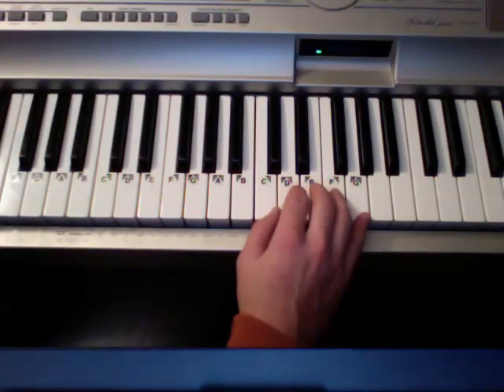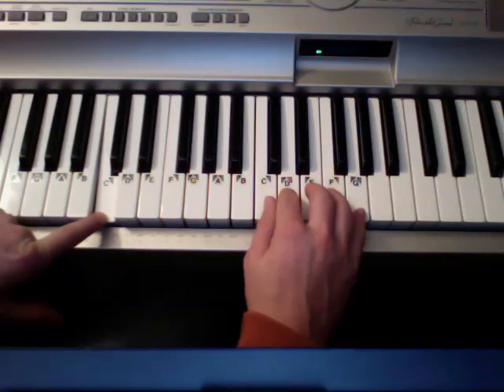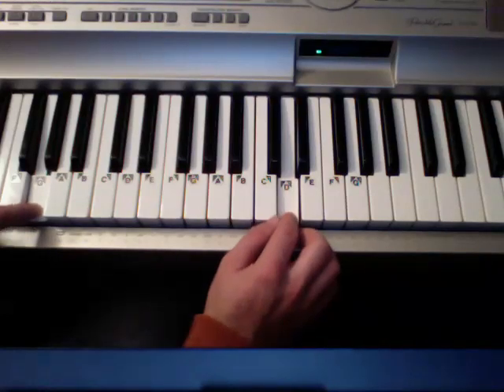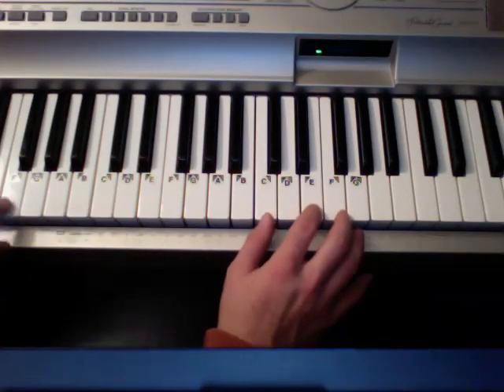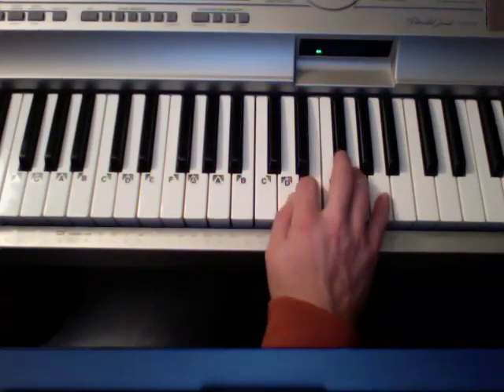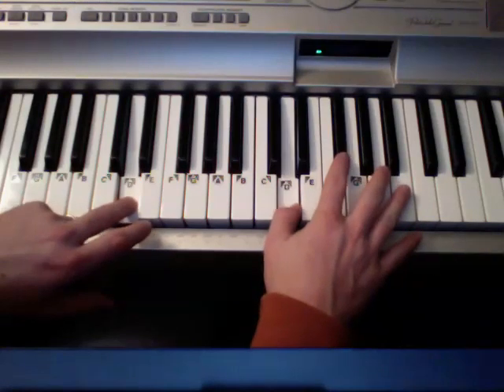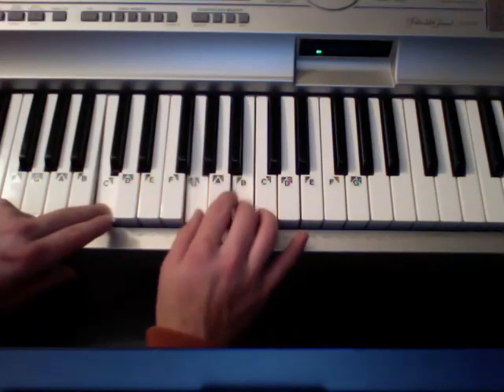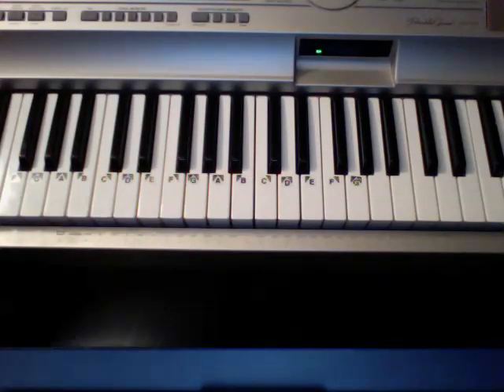Best Right Hand Piano Fill Pattern in the World- lessons Todd Downing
This is one of the Best Right hand piano fill patterns in my opinion. You Rock!